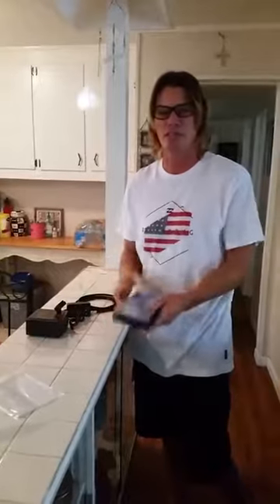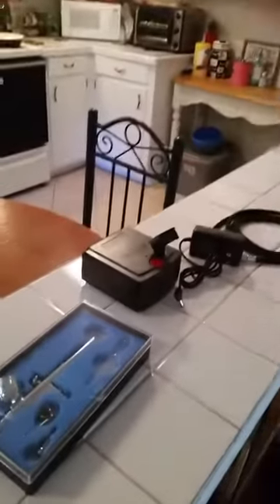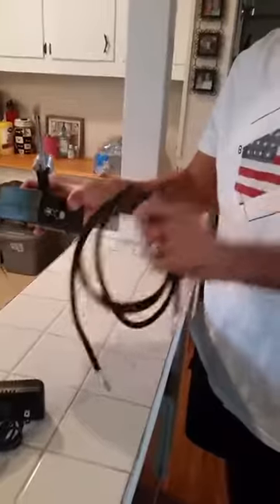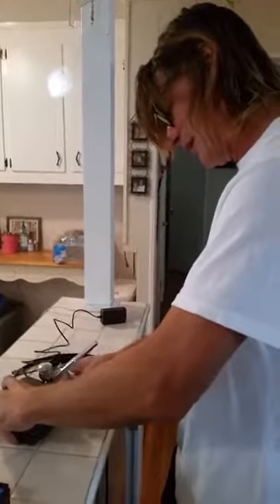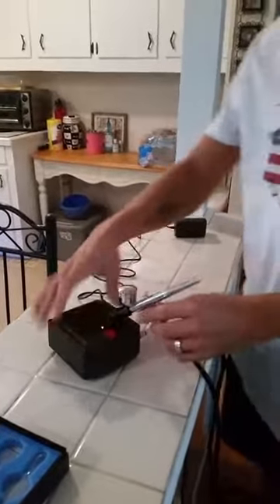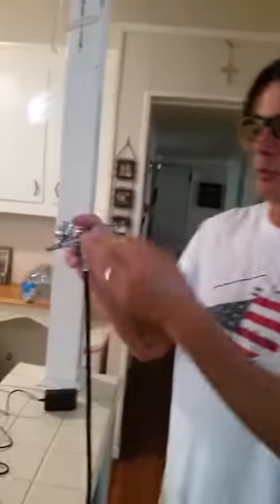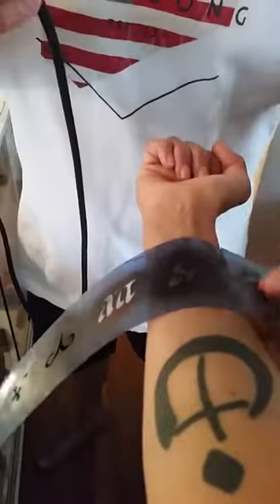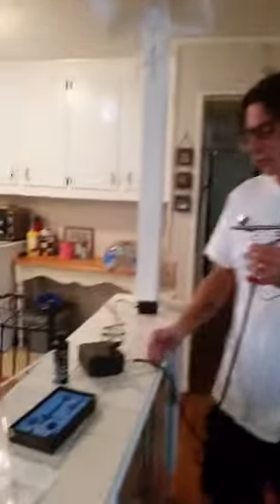ZENY® gravity feed airbrush review and demonstration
Posted by Youtube User aloha airbrush